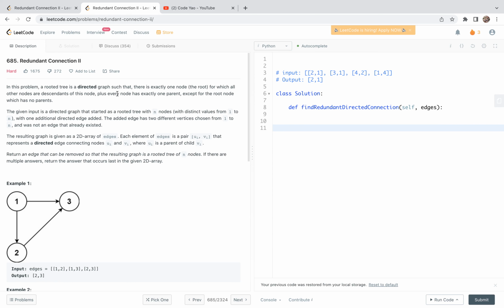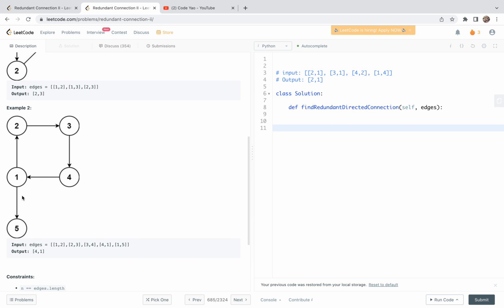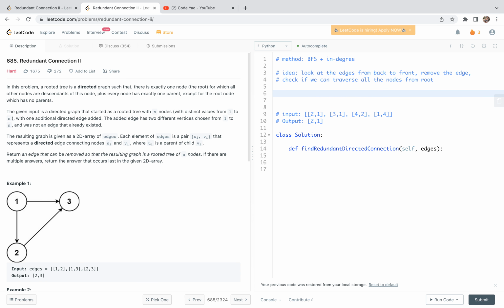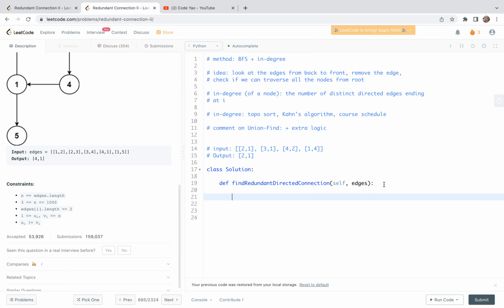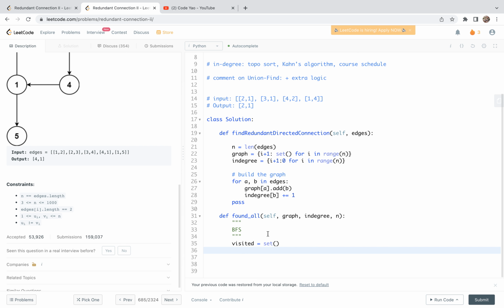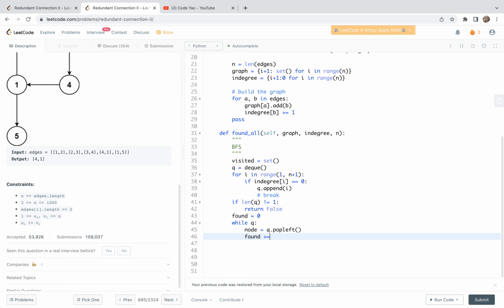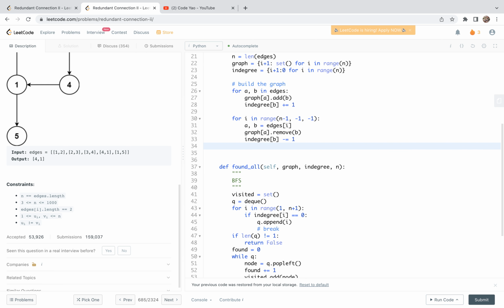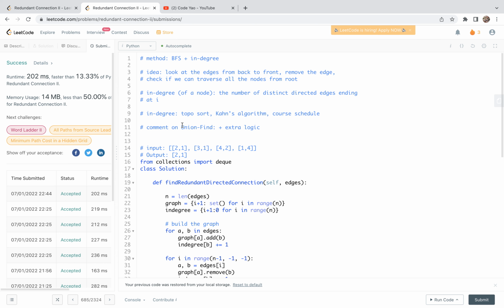Leetcode 685. Redundant Connection II - BFS + in-degree solution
A "BFS + in-degree solution" to Leetcode 685 - Redundant Connection II. The context of the problem is directed graph. The idea in this solution is simple: we just need to check if we can traverse all the nodes from root after we remove an edge from the graph. For the traversal, we used breadth-first search. In view of the constraint/assumption that number of nodes is bounded above by 1000, the logic in this method is simple and clear: we do not need to focus on the causes of invalidating the tree.

Remark: in this problem, the ways to lead an invalid tree  due to redundant edge include: 1. node with multi-parents, 2. directed cycle, 3. mix of the two.
Being aware of these causes, we could also do union-find in this directed graph setting.